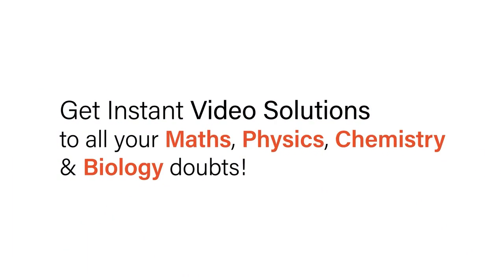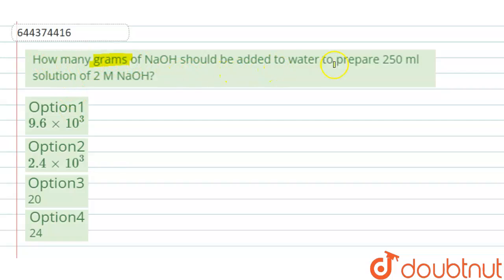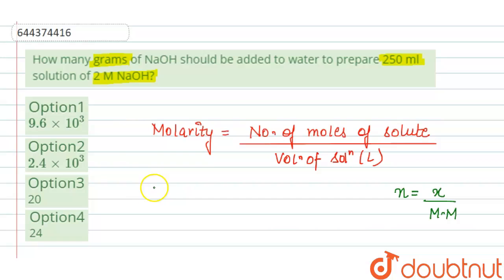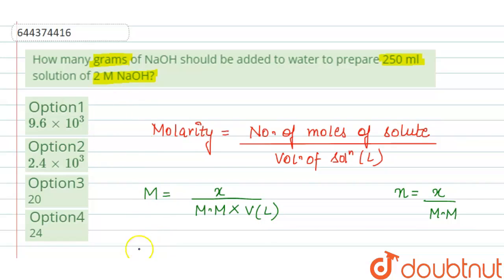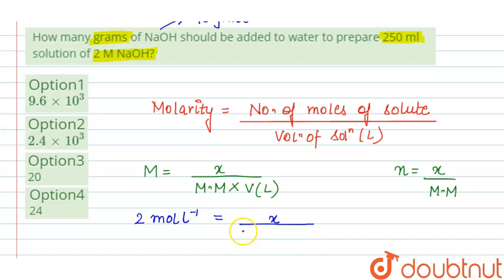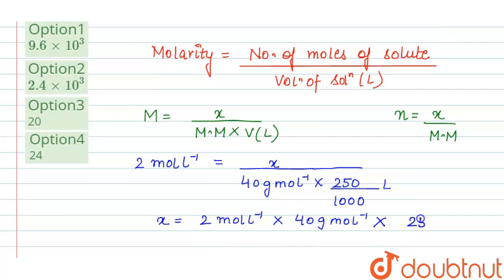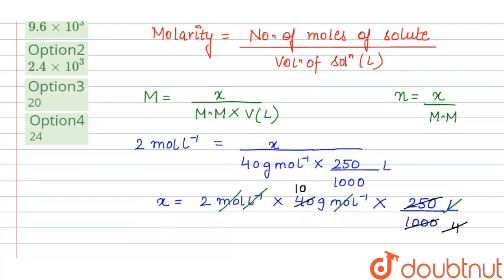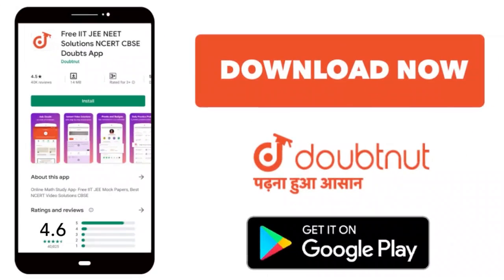How many grams of NaOH should be added to water to prepare 250 ml solution of 2 M NaOH? | 12 | S...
How many grams of NaOH should be added to water to prepare 250 ml solution of 2 M NaOH?
Class: 12
Subject: CHEMISTRY
Chapter: SOME BASIC CONCEPT OF CHEMISTRY
Board:IIT JEE

👉 Have Any Query? Ask Us.